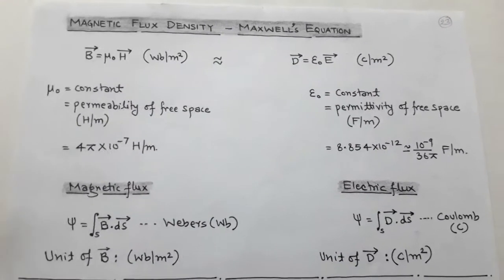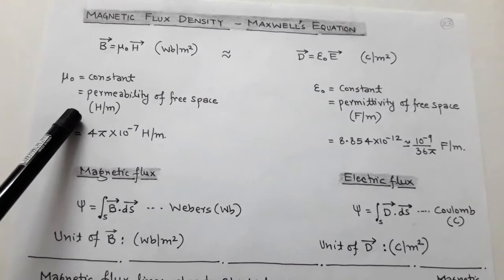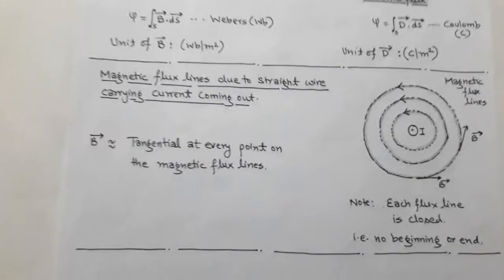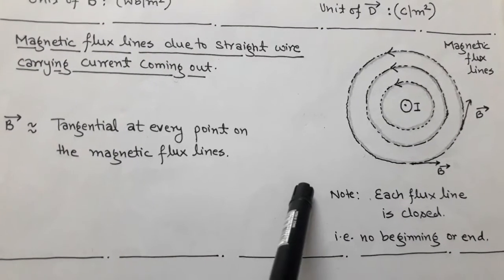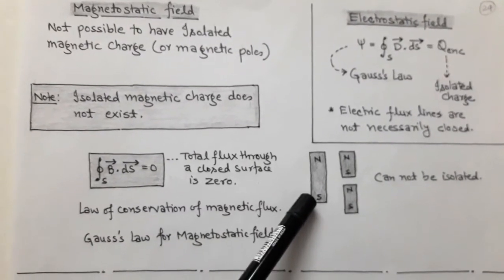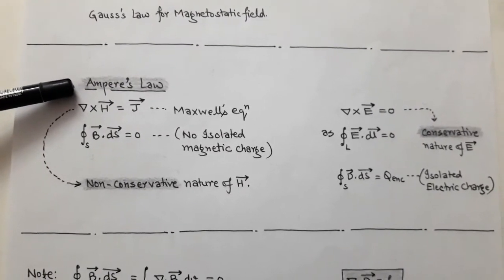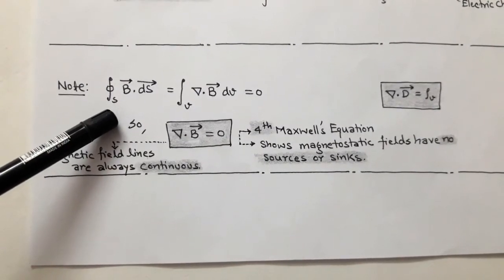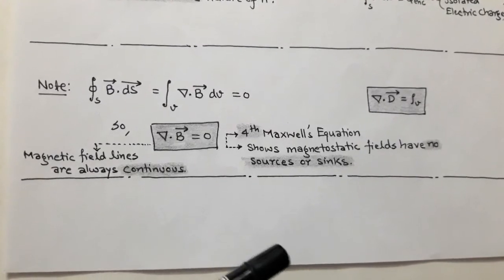3.10 MAGNETIC FLUX DENSITY -(Maxwell's Equation) for I.E.S./G.A.T.E.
MAGNETIC FLUX DENSITY -(Maxwell's Equation)